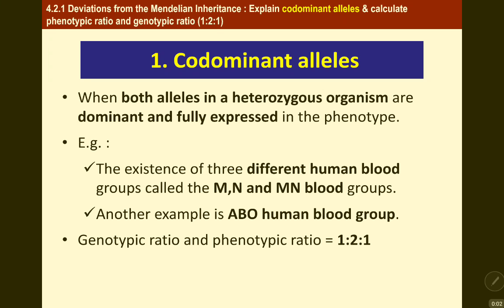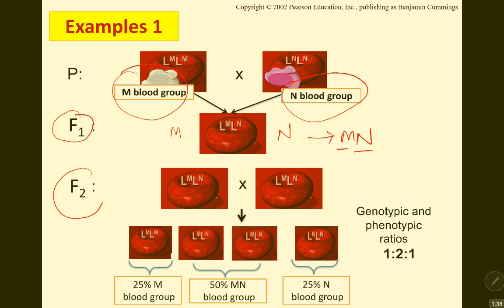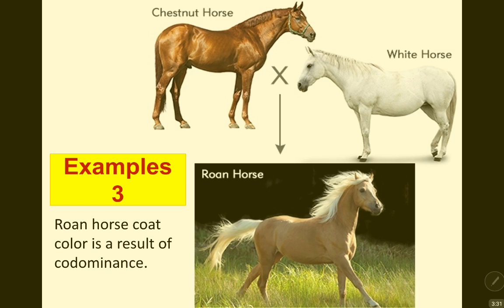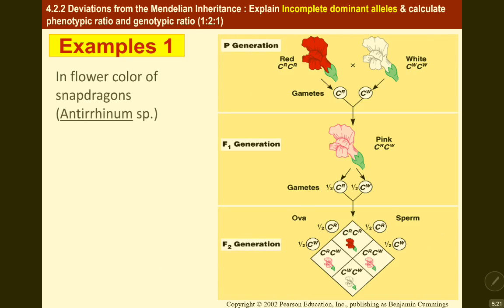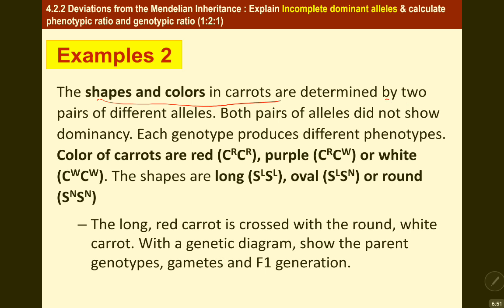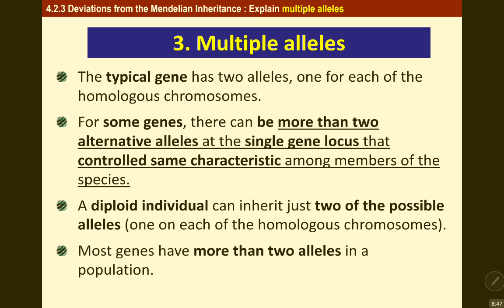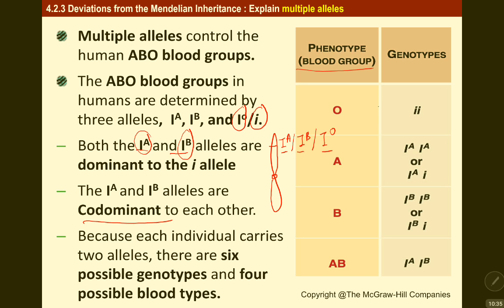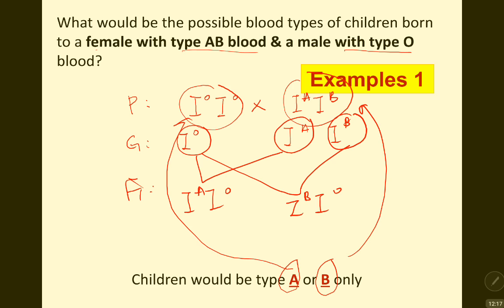4 3 Deviation (part 2) codominant, incomplete, multiple allele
Chapter 4
Genetic Inheritance
Codominant, Incomplete, multiple allele